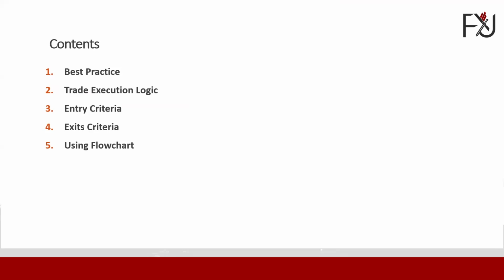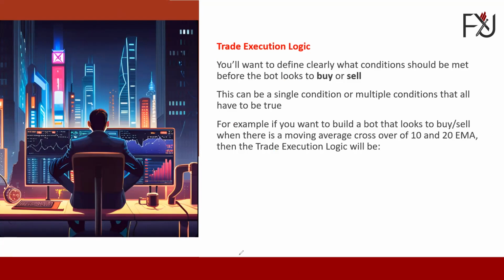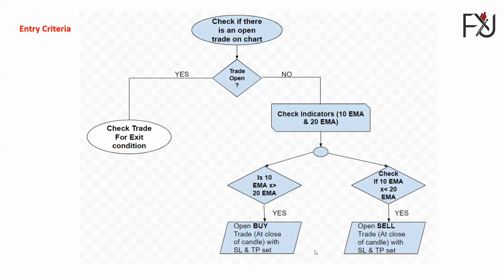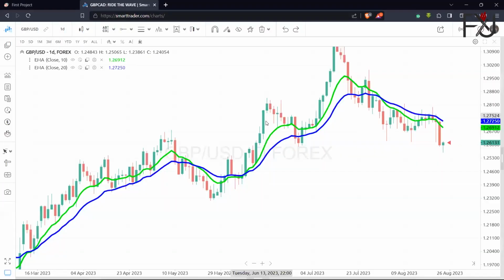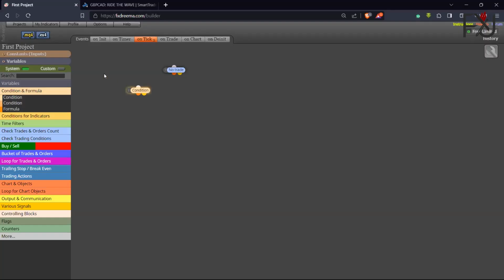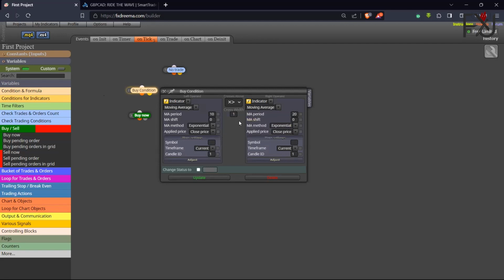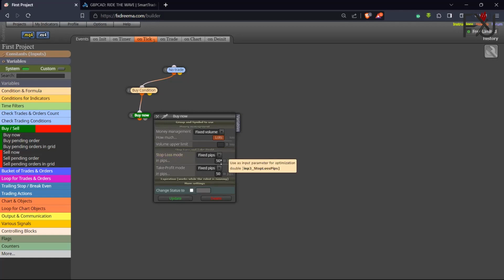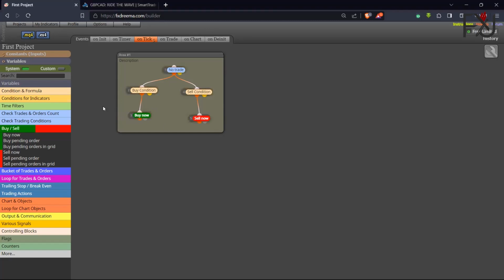Building Our First FX Robot (NO CODING NEEDED)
Learn how to build forex robot without coding Building Our First Bot With FXDreema (EMA Crossover Strategy)